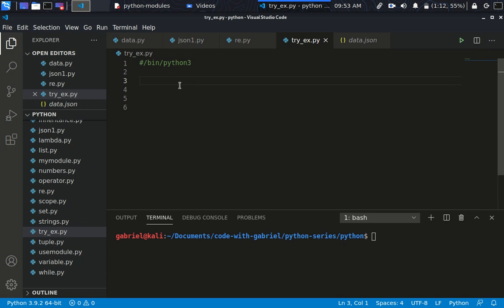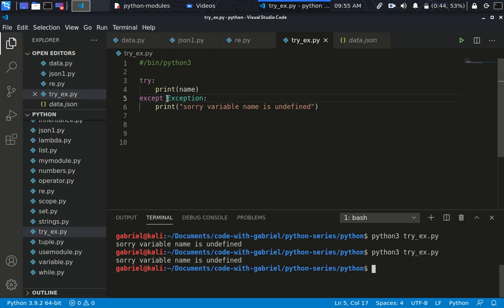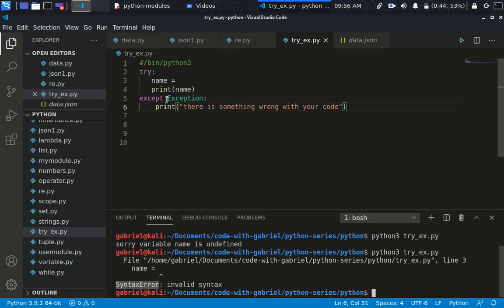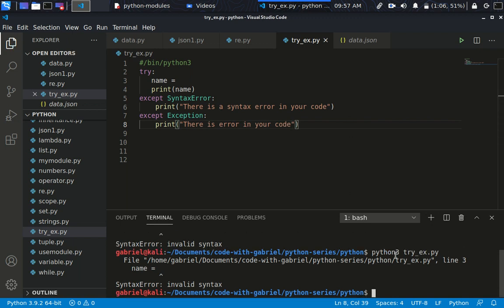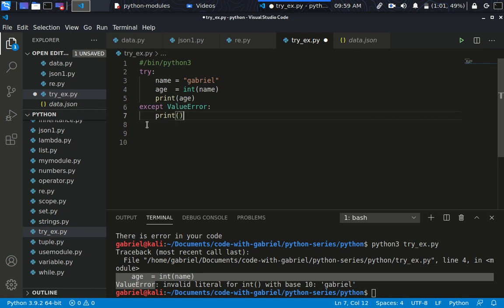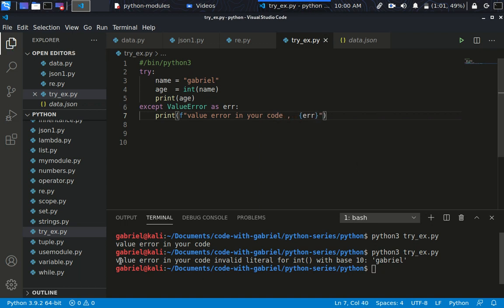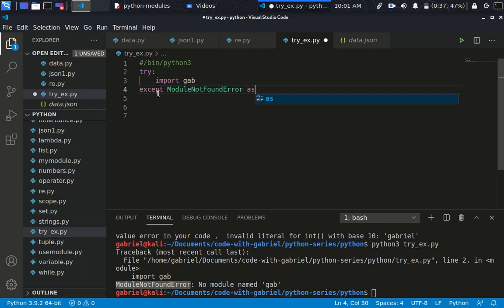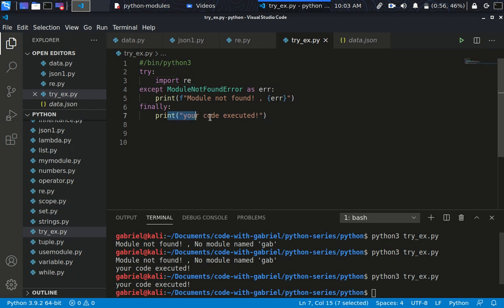25 try Ex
Try, Except and Final in Python